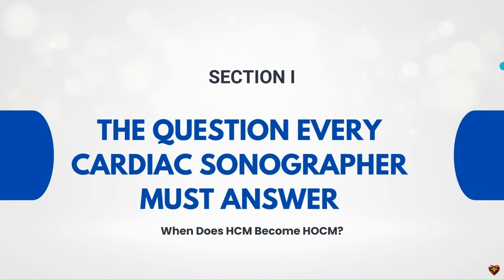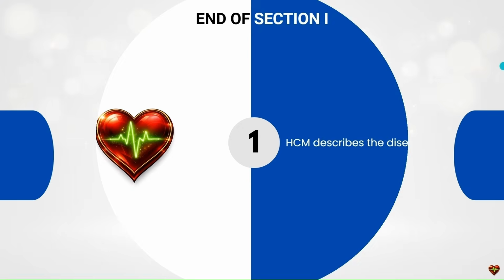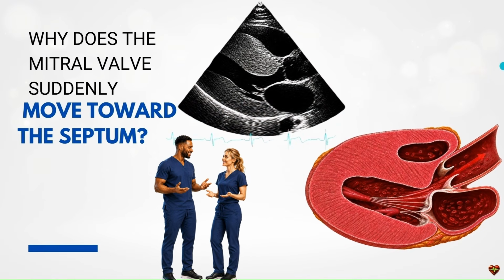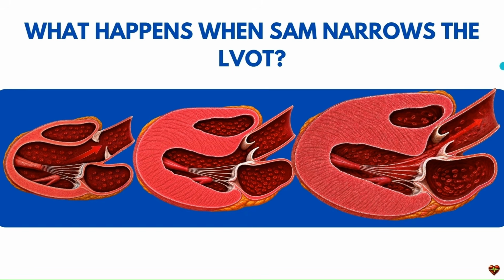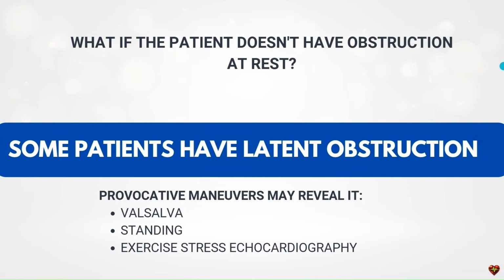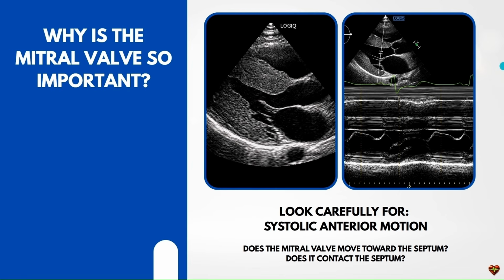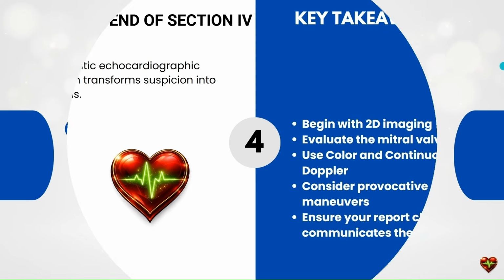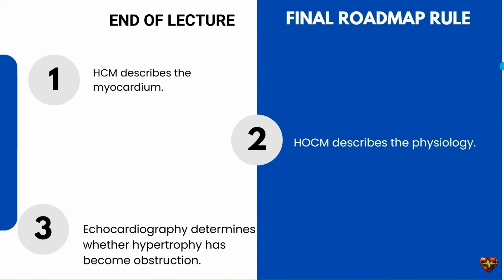HCM vs HOCM: How to Recognize LVOT Obstruction on Echo | Muscle Wars ⚔️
HCM vs HOCM—when does hypertrophy become obstruction? 🫀⚔️

In this episode of Muscle Wars, we break down the echocardiographic differences between hypertrophic cardiomyopathy (HCM) and hypertrophic obstructive cardiomyopathy (HOCM) and show you how to recognize when hypertrophy becomes dynamic LVOT obstruction.

We’ll cover systolic anterior motion (SAM), LVOT obstruction, the classic late-peaking “dagger-shaped” CW Doppler profile, LVOT gradients, provocative maneuvers, and HOCM vs aortic stenosis—then put it all together with case-based examples.

⏱️ CHAPTERS
00:00 Muscle Wars: HCM vs HOCM
00:31 HCM vs HOCM: What’s the Difference?
04:53 When Does HCM Become HOCM?
05:48 SAM & Dynamic LVOT Obstruction in HOCM
06:45 The Garden Hose Effect: Why LVOT Velocity Increases
07:26 HOCM vs Aortic Stenosis: The Dagger-Shaped Doppler
08:53 LVOT Gradient & Provocative Maneuvers
10:32 How to Evaluate HCM & HOCM on Echocardiography
14:27 HCM vs HOCM: Echo Case Challenge

🎯 The rule to remember:
All HOCM is HCM—but not all HCM is obstructive.

Designed for cardiac sonographers, echo students, and ARDMS RDCS / CCI RCS registry candidates who want to understand the physiology behind the images—not just memorize findings.

📚 THE ROADMAP TO CARDIAC ULTRASOUND
Looking for a step-by-step echocardiography protocol guide? Explore The Roadmap to Cardiac Ultrasound and available editions here:

Explore The Roadmap to Cardiac Ultrasound